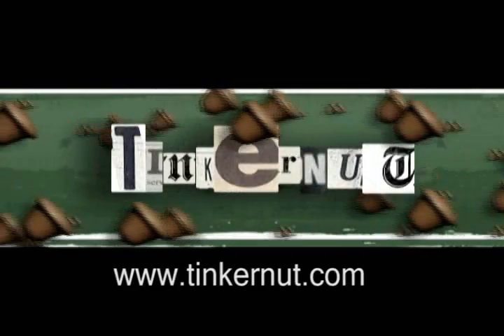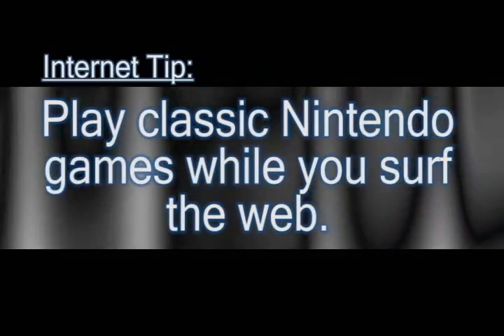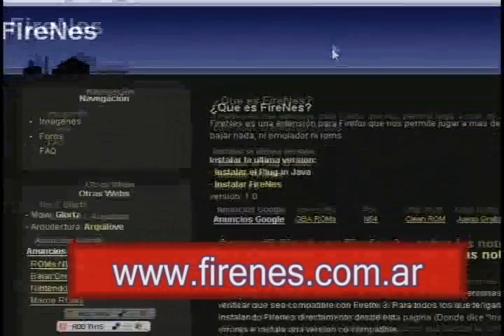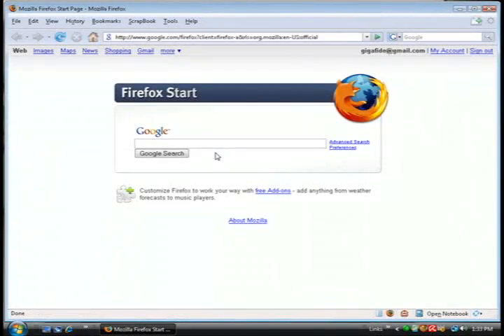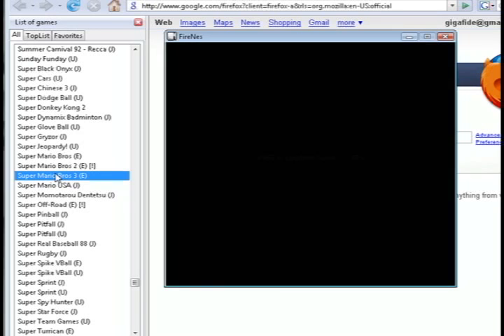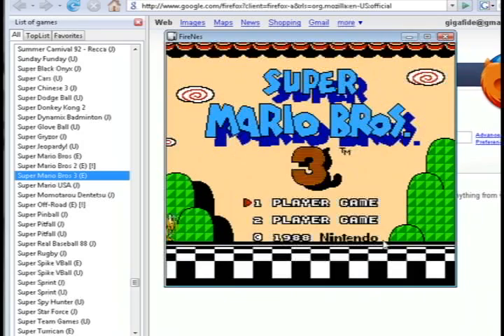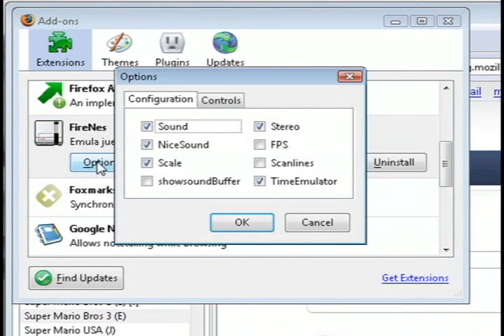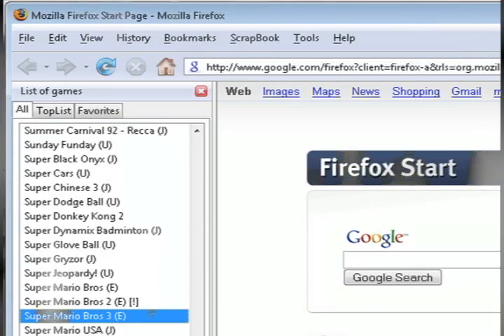Play Nintendo games while you surf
This video will show you how you a Firefox extension that allows you to play thousands of Nintendo games while you surf the internet.